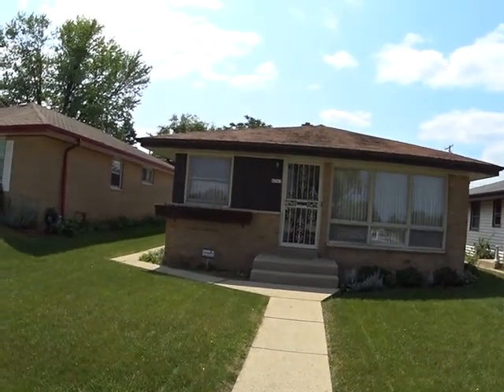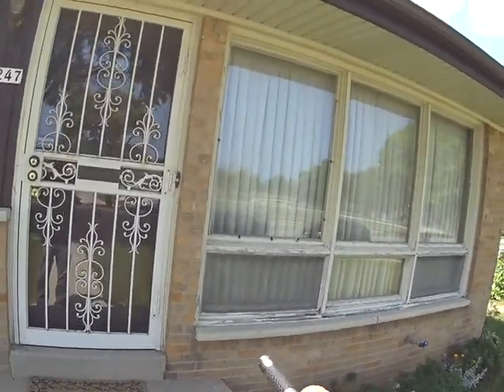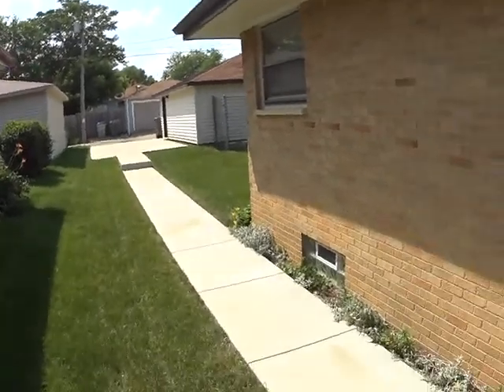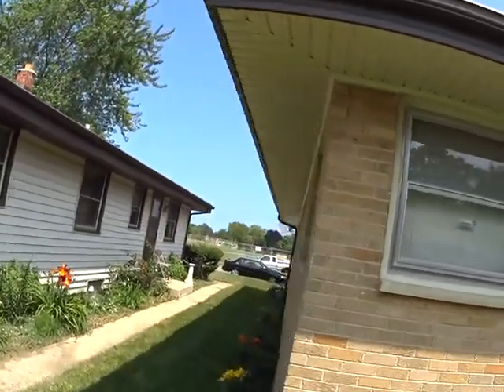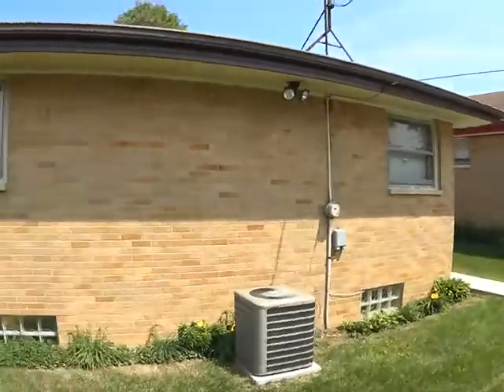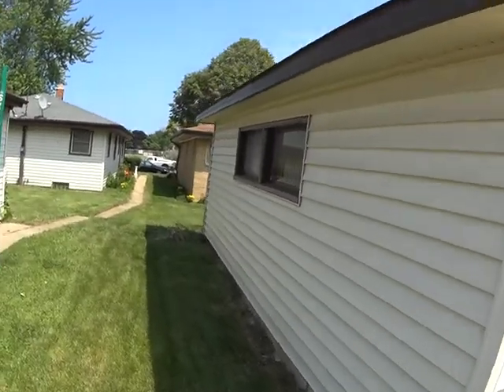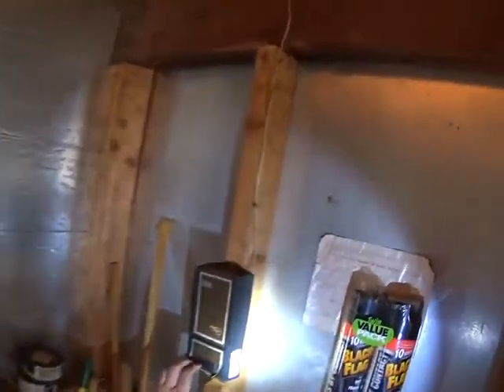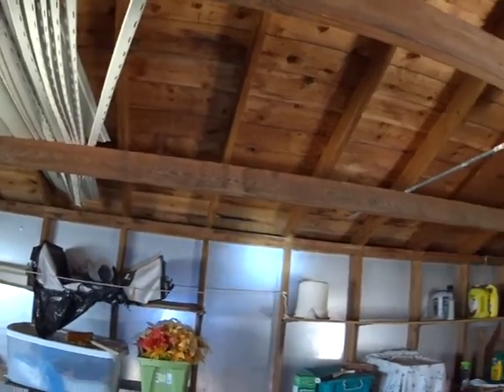4247 N 66th Outside